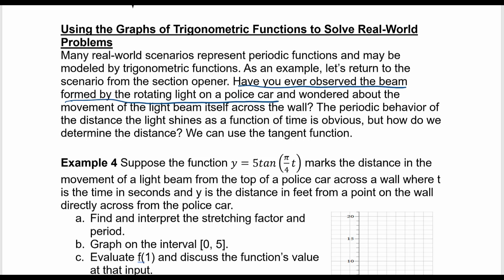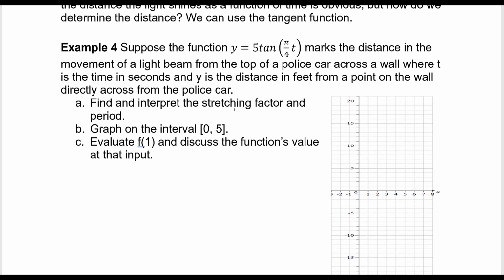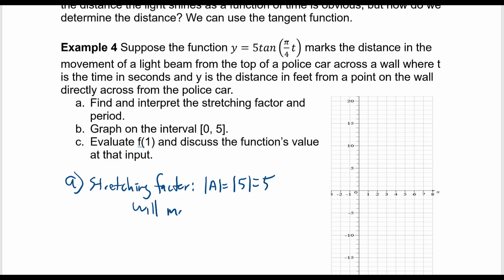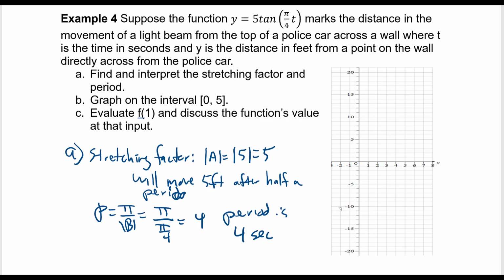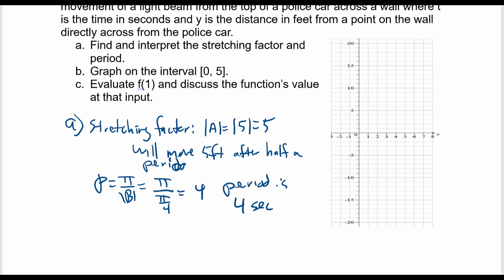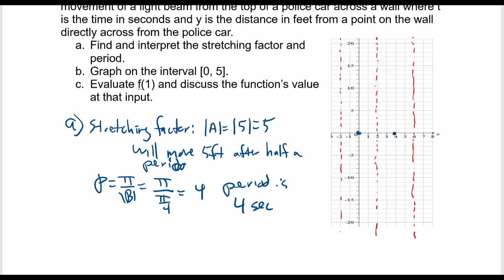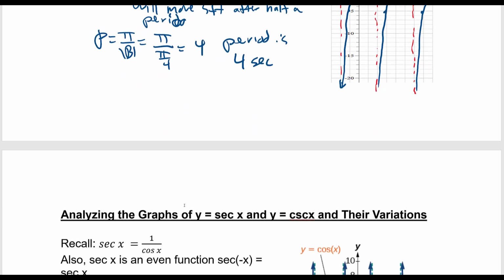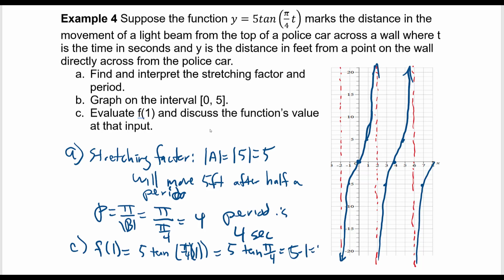Math 127 8-2 Applying Trig Functions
In this video we apply the concept of a Tan function.